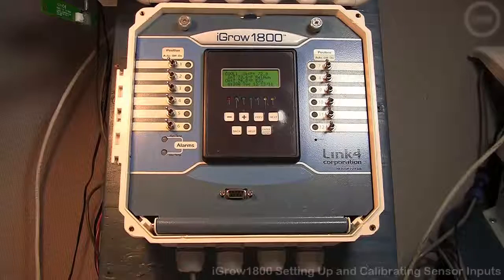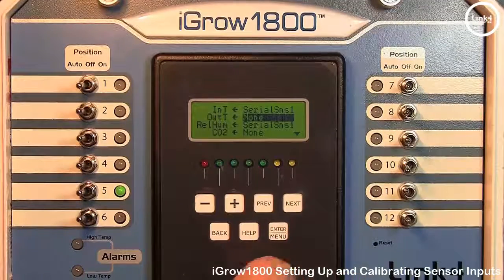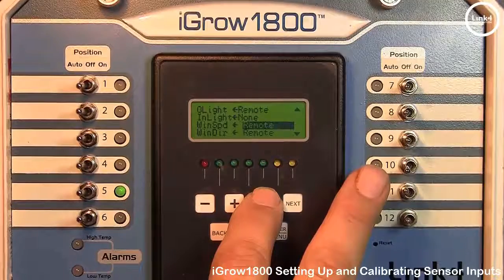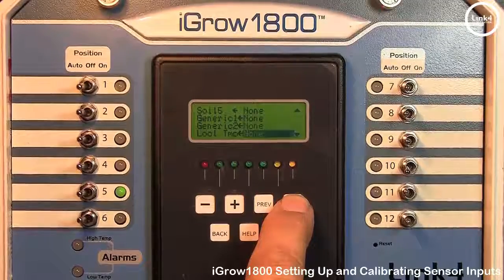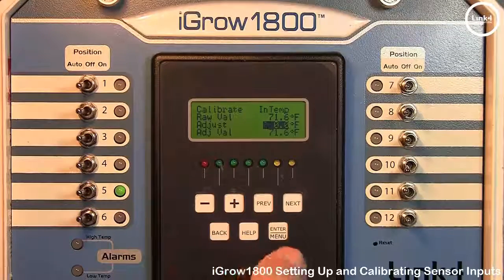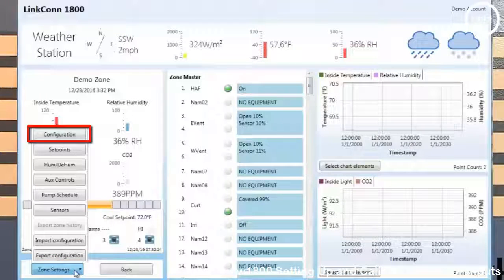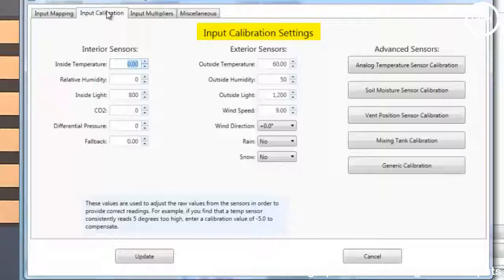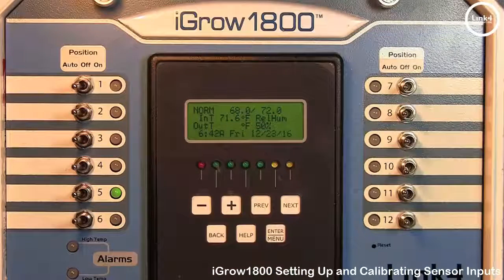iGrow 1800 Setup and Calibrate Sensor Inputs